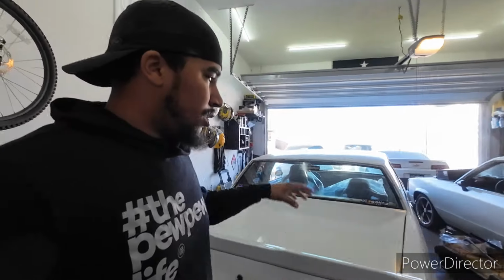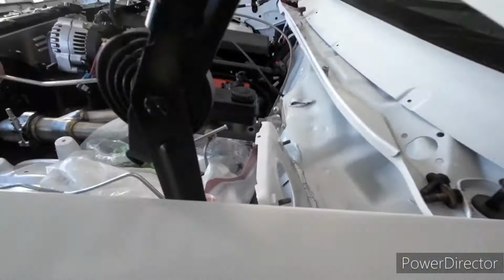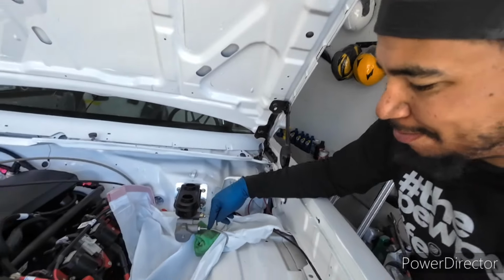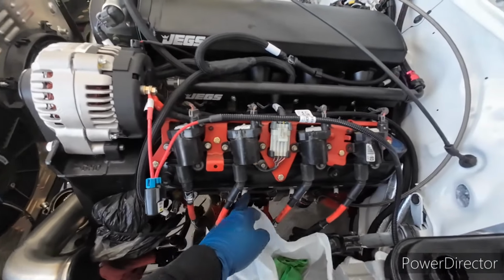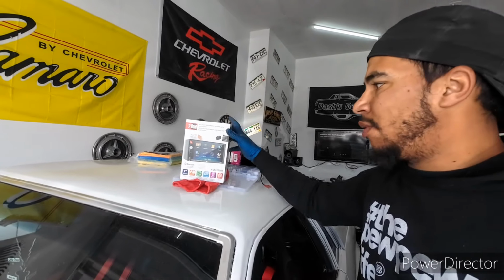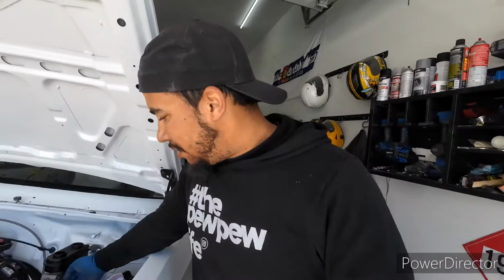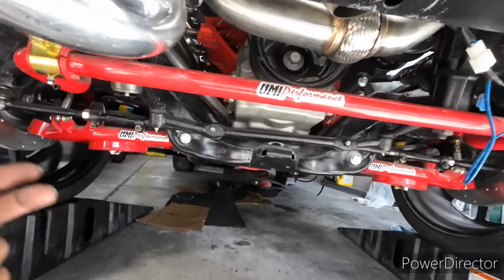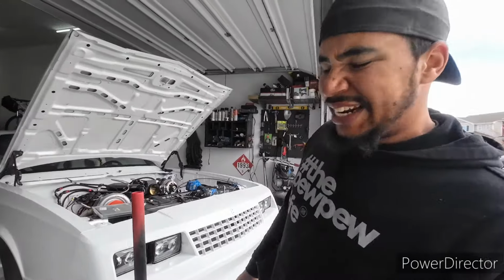Round 2 with the brake lines on the 85 Monte Carlo. I think I got it this time.